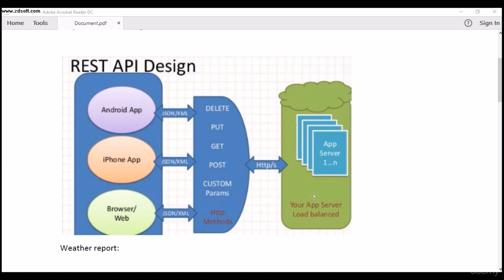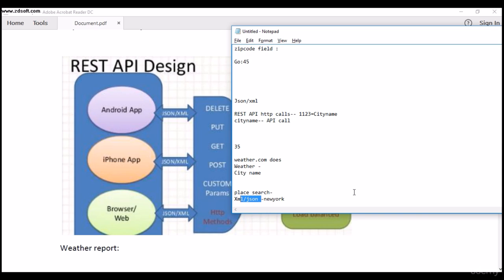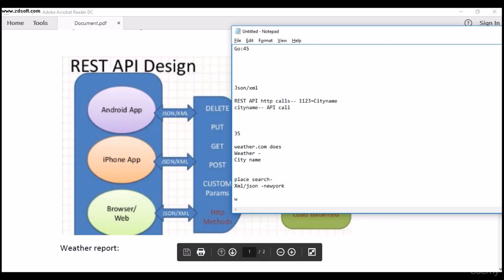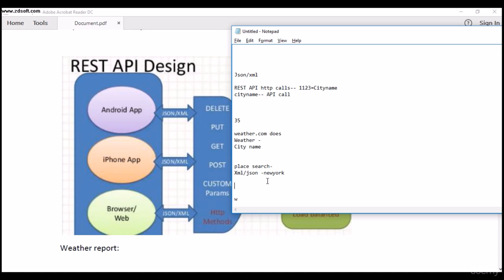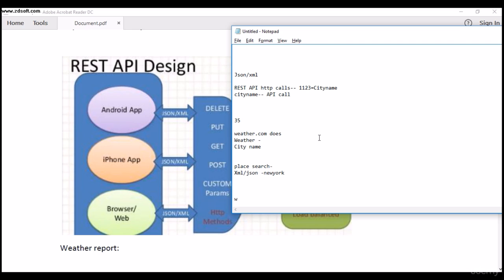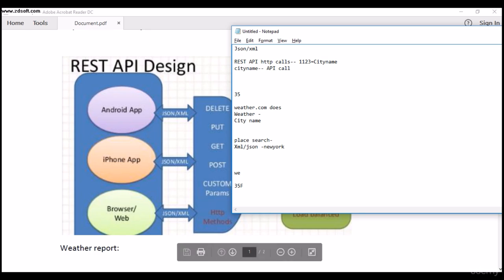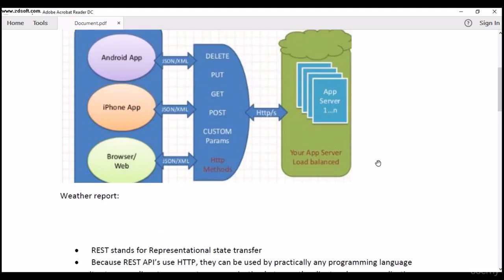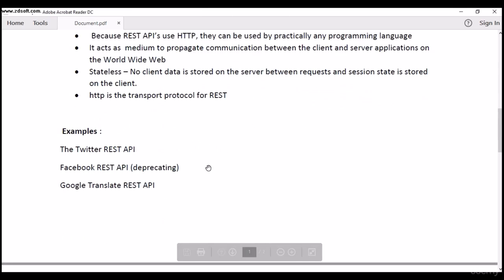Understanding how REST API architecture works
REST API Automation testing from scratch-(Rest Assured java)
Join the "Most popular  REST API course" - 3000+ students learning together with great collaboration"